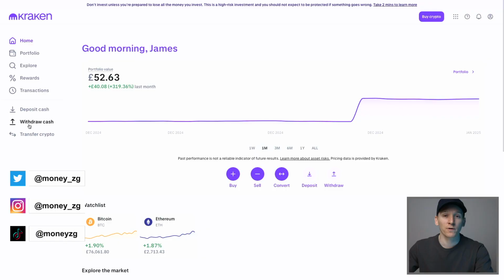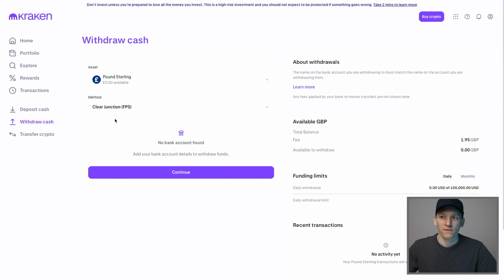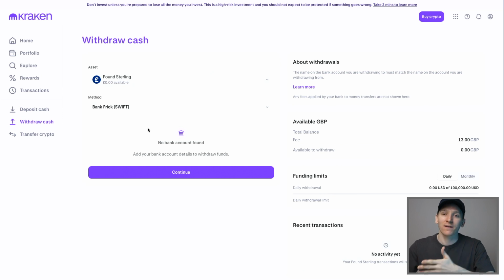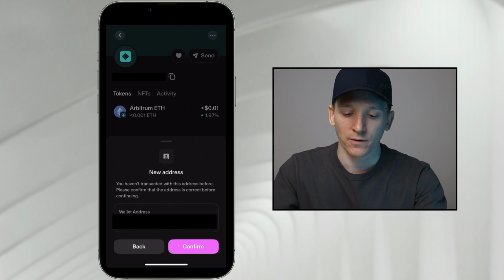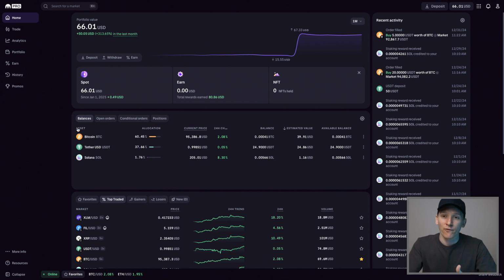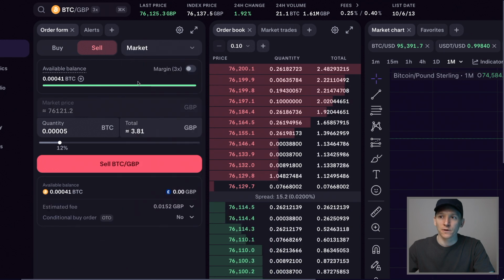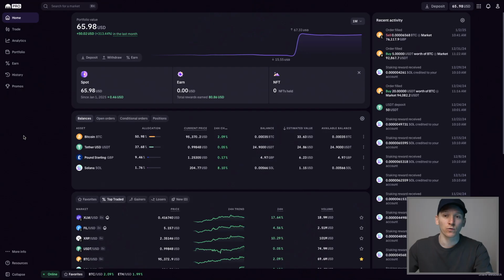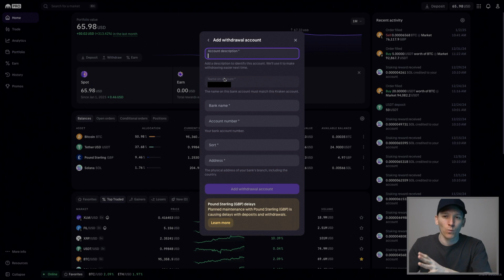How to Sell Crypto & Withdraw Money from Kraken to Bank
How to withdraw money from Kraken - sell crypto cash out

Crypto.com App $50 Bonus (code: moneyzg)
Best Fiat On-Ramp (USD, GBP, EUR, AUD, CAD, SGD)

TIMESTAMPS:
0:00 How to withdraw money from Kraken
1:53 Deposit crypto
3:04 Sell crypto on Kraken to cash
5:17 Cash out money from Kraken